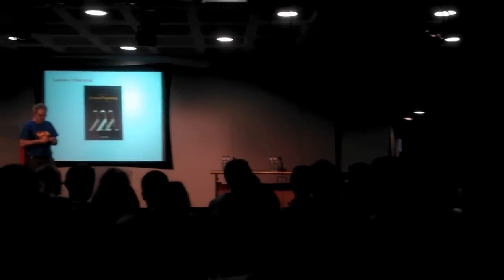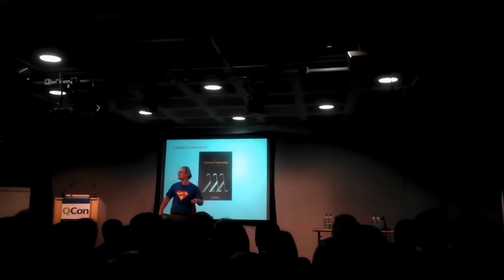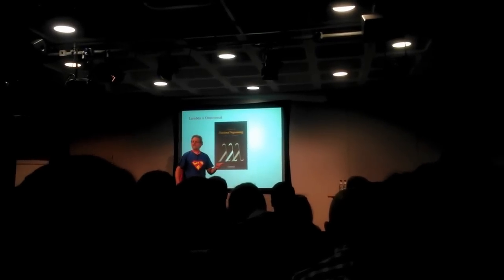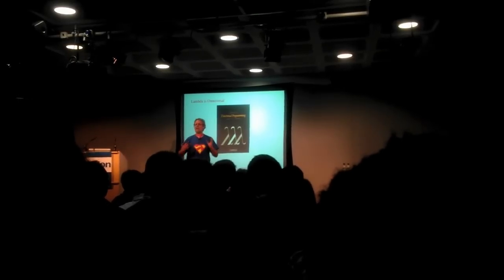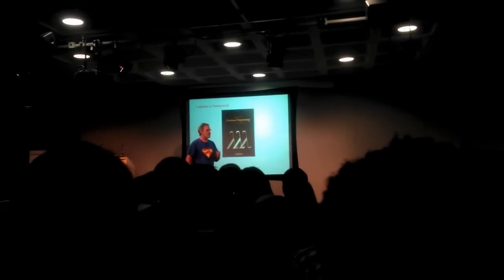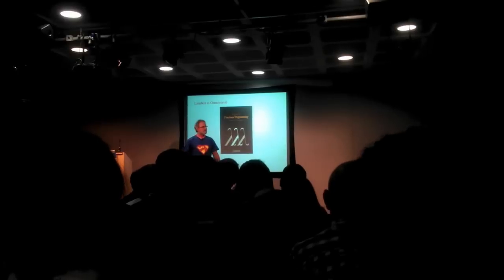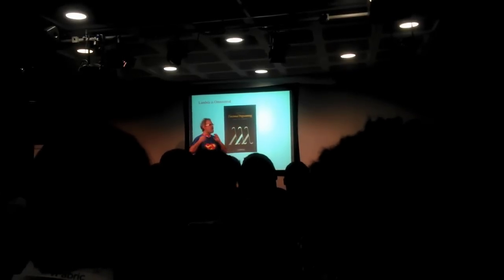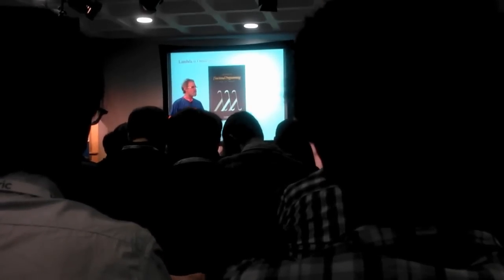Lambda Man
Professor Philip Wadler becomes Lambda Man during the Q&A session.
An excellent QCon talk on the "Faith, Evolution, and Programming Languages: from Haskell to Java" which I probably understood about 25%.
Really need to do some reading  up on functional programming and Haskell.